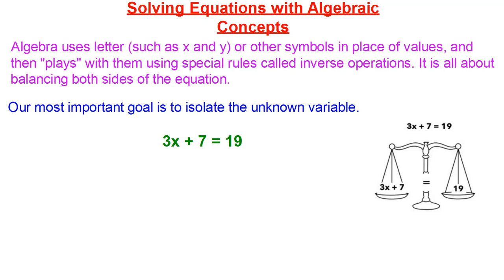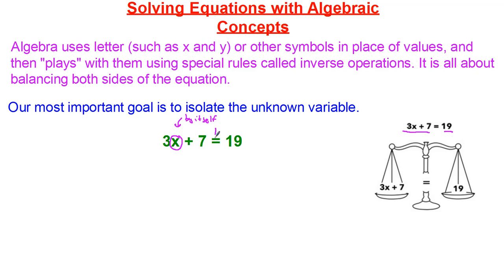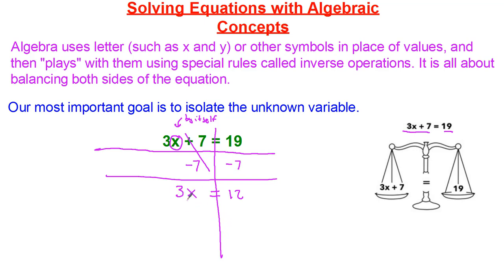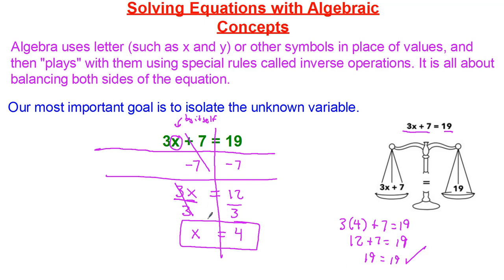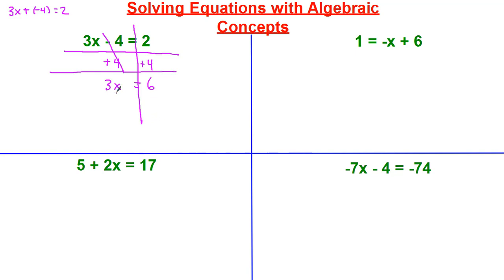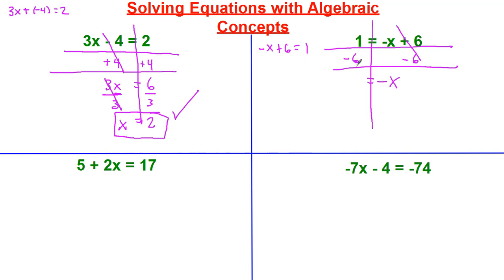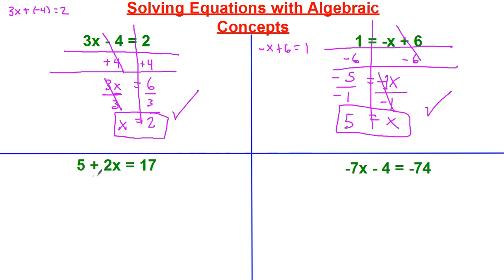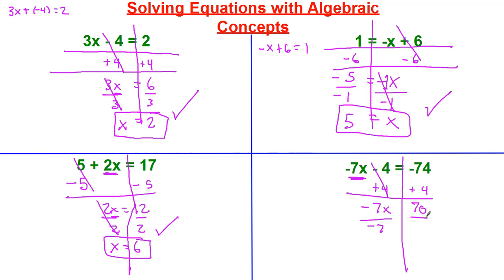Two Step Equations w Integers